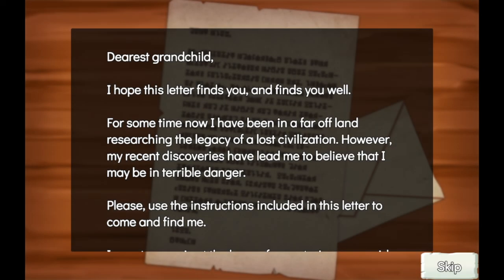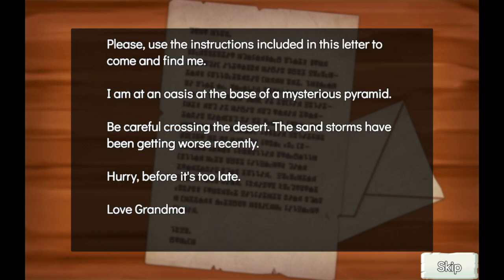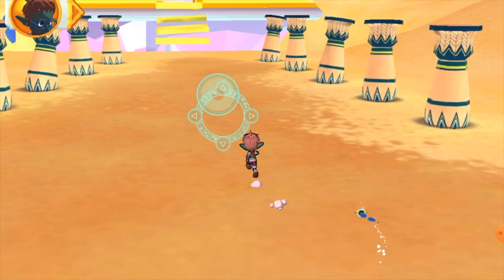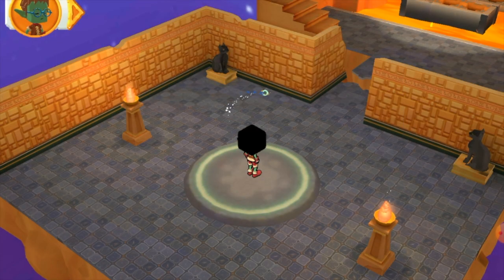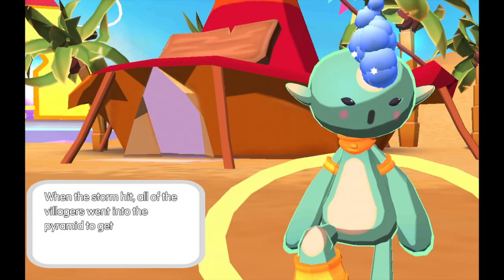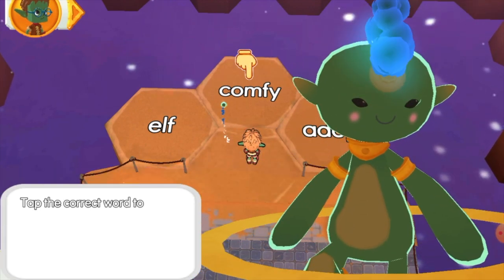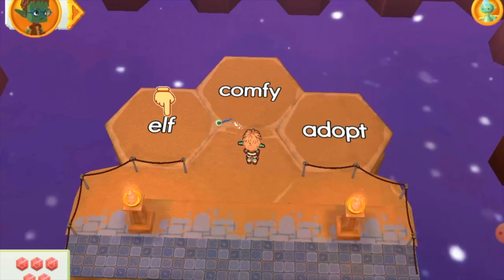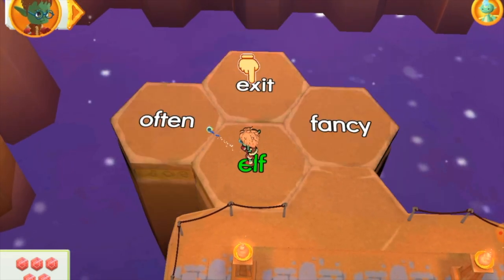Navigo game: Game play basics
Supported by research undertaken in the iRead project, this video is part of a bite-size tutorial series for getting started with the iRead project technologies.

The Navigo game offers the following advantages:

It is personalised to the child: the game provides language features, content to practice the features (words) and games (game puzzles) that match the child’s learning level through an adaptive algorithm that manages the personalisation of learning

It promotes transferability of learning: With more than 900 games, the child can practice a language feature through different game activities

It exposes children to diverse language: Word level games in particular use a child-friendly dictionary of 12,000 words rather than relying on limited word lists

It offers scaffolding: The majority of the games provide topic and/or task feedback to the child to support them to self correct a mistake and use metacognition

Motivation: Navigo allows children to grow their avatar in pace with their learning in the game, while the aesthetics of the game have been designed to mirror the game play experiences children may experience at home

A 4-year EC Funded project (Jan 2017-Dec 2020). This project has received funding from the European Union’s Horizon 2020 innovation programme under grant agreement No 731724.